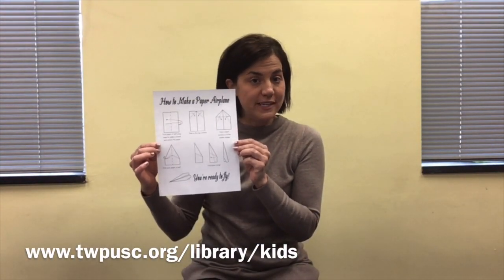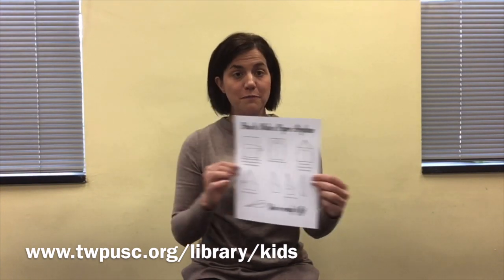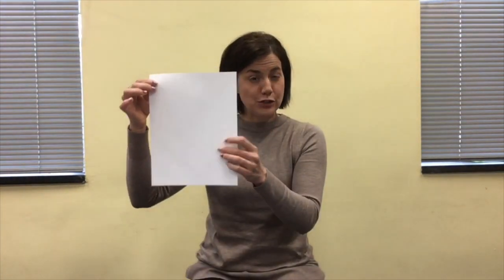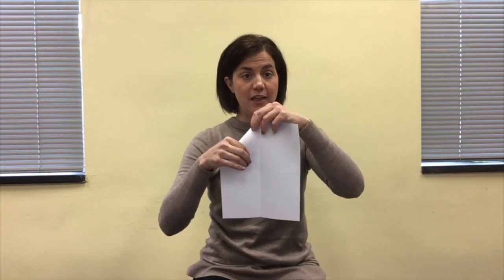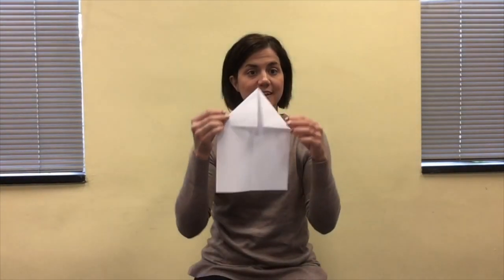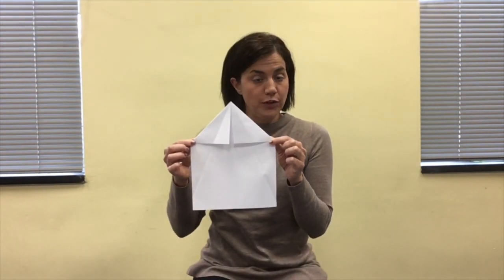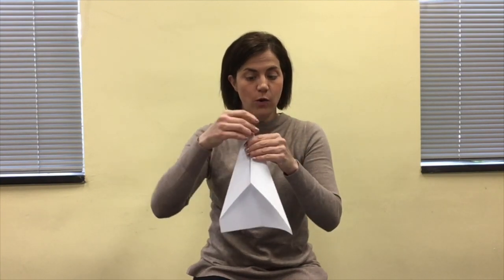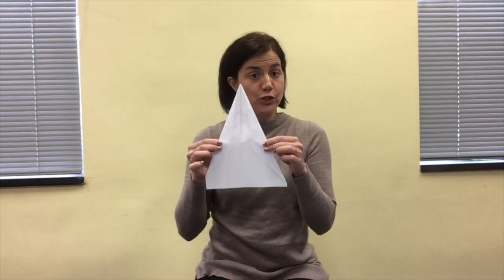STEAM Activities for Kids: Paper Airplanes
Miss Colleen will teach you how to make paper airplanes.